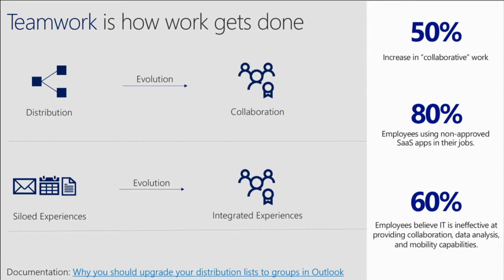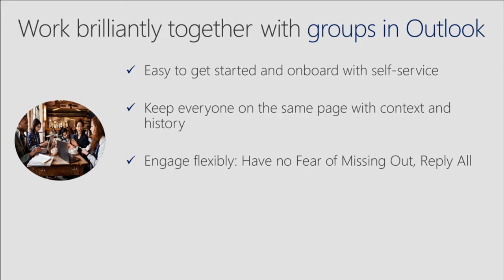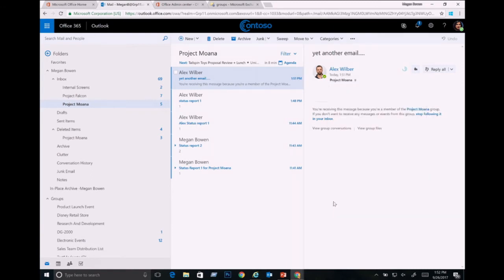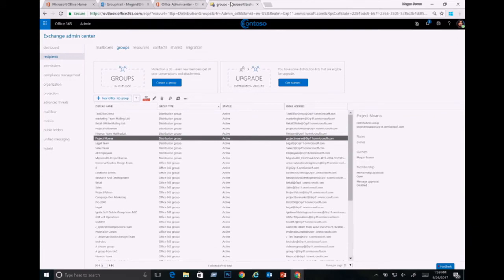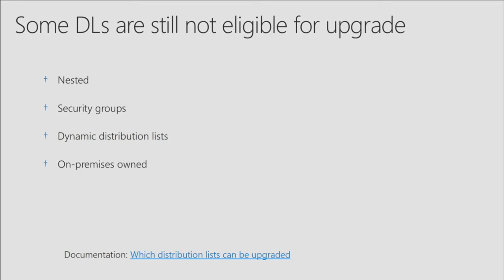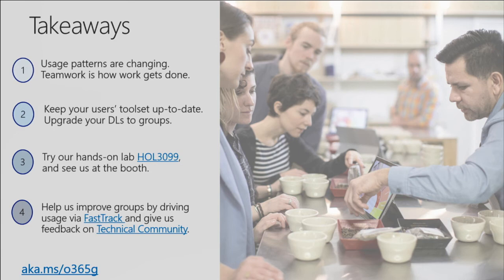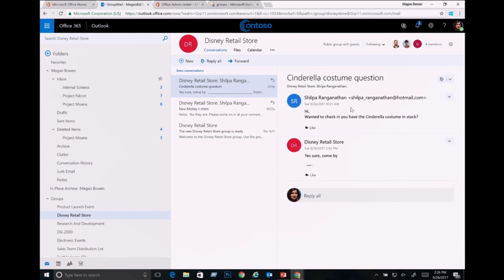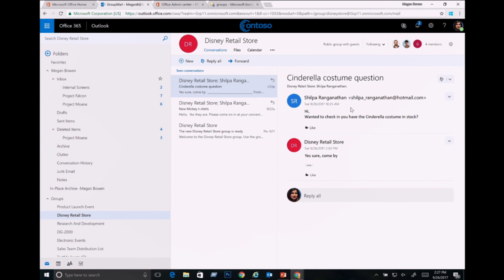Transitioning from distribution lists to Office 365 Groups in Outlook - BRK3259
Distribution lists have long been the way people used to communicate with a large set of people. However, this causes friction when users want to share freely, collaborate on a document, help new people on the team or project catch up on history, or view the group's calendar. In this session, we show you why you need to use Groups instead of distribution lists (DLs), and how you can upgrade your DLs to Groups to help people in your organization collaborate better with all the tools and capabilities that Groups offers.